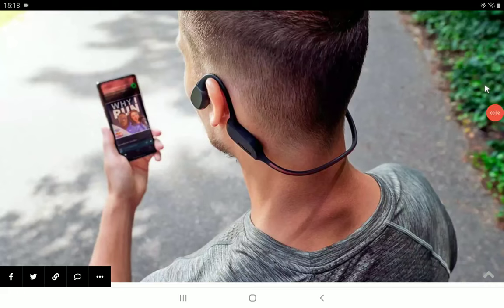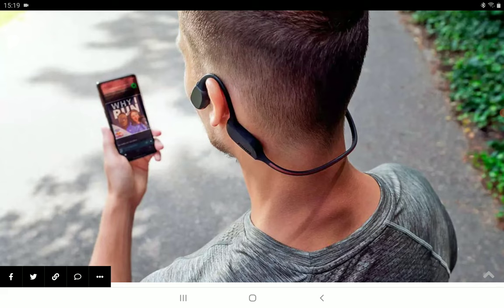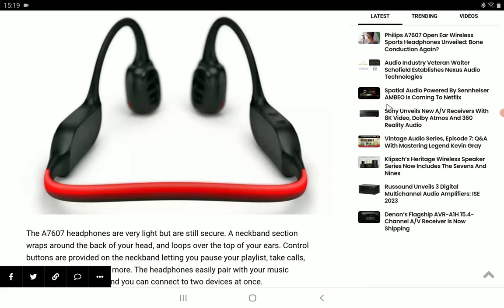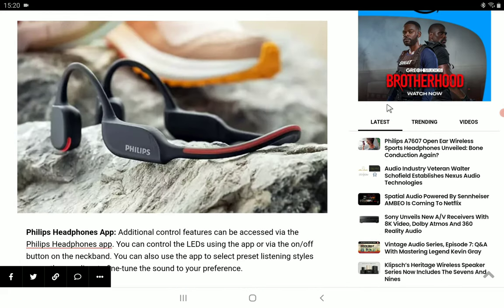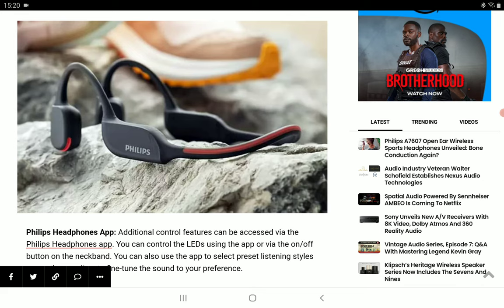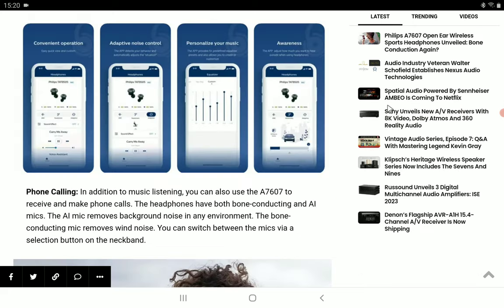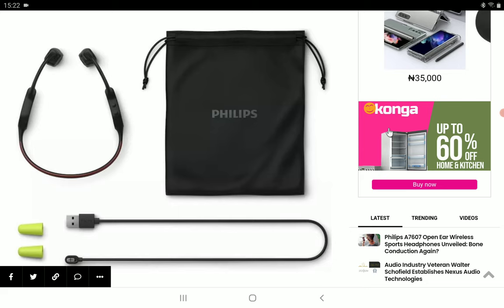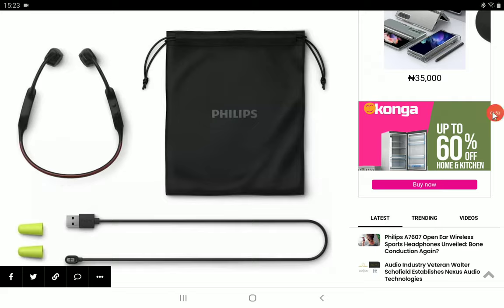Philip A7607 Wireless Sports Headphone Debuts offering Bluetooth support & LED safety lights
Philips have announced a new headphone that lets you hear everything that’s going on around you as well as your music also. The A7607 headphones are great for anyone, but it is especially well-suited for those that engage in sports or spend a lot of time outdoors.
The A7607 features an open-ear design that uses bone conduction to transfer sound. This means you don’t need to put an earbud in your ear or cover your ear with pads to hear the sound. The  A7607 transfers sound from your cheekbones directly to the inner ear for a great listening experience.
The A7607 headphones are very light but are still secure. A neckband section wraps around the back of your head, and loops over the top of your ears. Control buttons are provided on the neckband letting you pause your playlist, take calls, adjust your volume, and more. The headphones easily pair with your music sources via Bluetooth, and you can connect to two devices at once.

LED Safety Lights: If you are using the A7607 outdoors at night, it incorporates an LED light strip on the back of the neckband that keeps you visible when it is dark.
Philips Headphones App: Additional control features can be accessed via the Philips Headphones app. You can control the LEDs using the app or via the on/off button on the neckband. You can also use the app to select preset listening styles or use the equalizer to fine-tune the sound to your preference.
Phone Calling: In addition to music listening, you can also use the A7607 to receive and make phone calls. The headphones have both bone-conducting and AI mics. The AI mic removes background noise in any environment. The bone-conducting mic removes wind noise. You can switch between the mics via a selection button on the neckband.

IP66 Rating: The A7607 has an IP66 rating. This means that dust, dirt, and rain won’t interfere with its use.
Play Time and Charging: The A7607 provides 9 hours of playtime and can be recharged using a provided magnetic charging cradle. A full charge takes 2 hours. For a quick extra boost, 15 minutes of charging provides an extra hour of playtime.

The Philips A7607 Bone Conducting Headphones come in Black: US price and availability forthcoming.